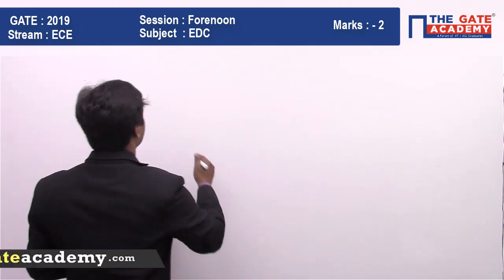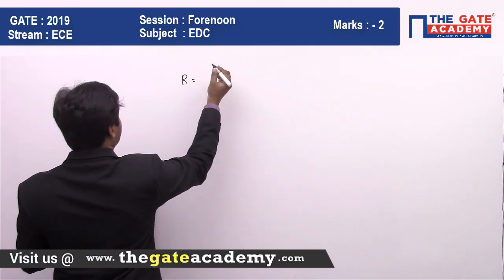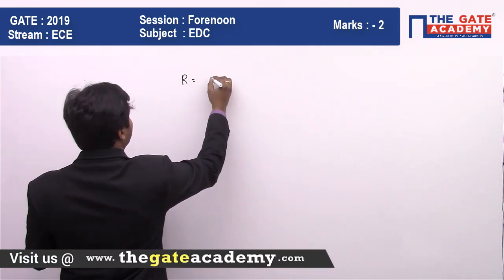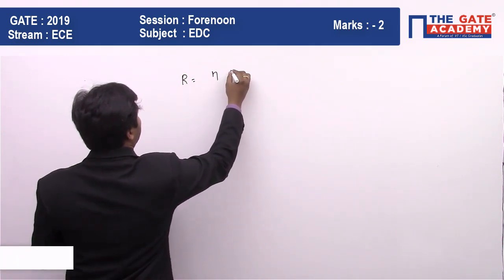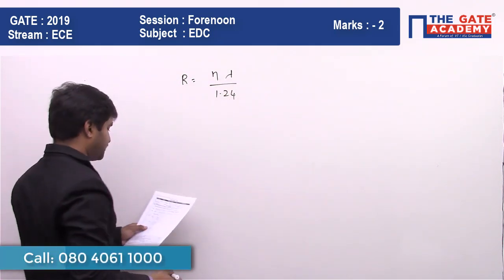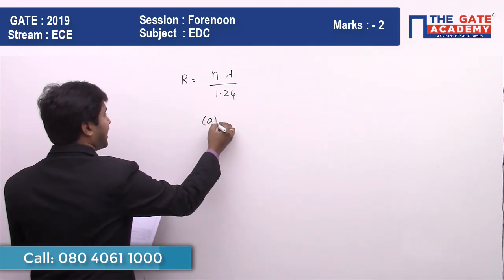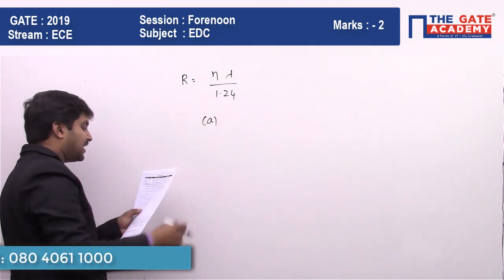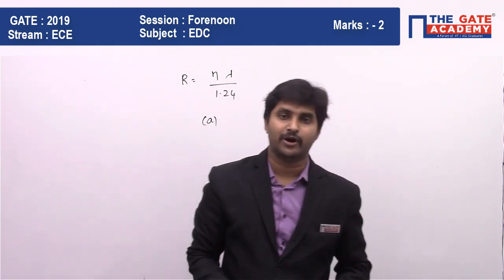GATE 2019 Answer Key - Paper Analysis for ECE | Electronic Devices & Circuits - 02